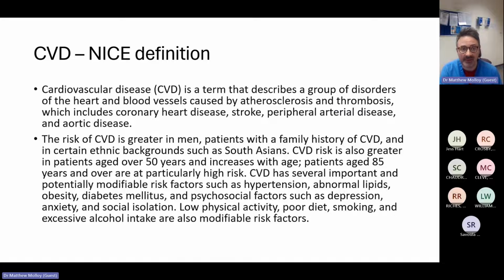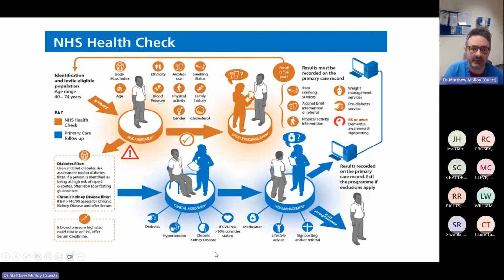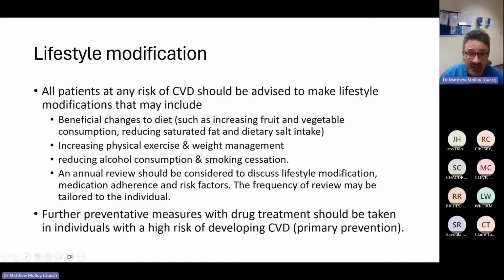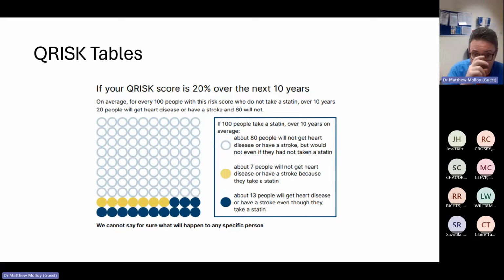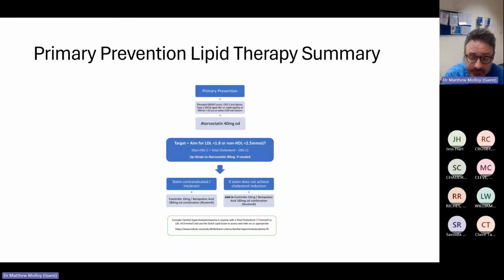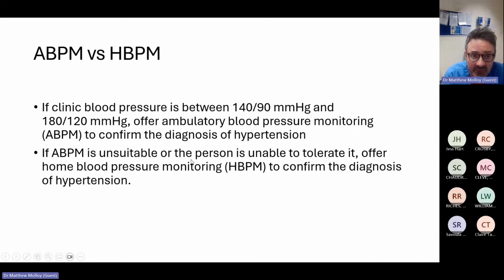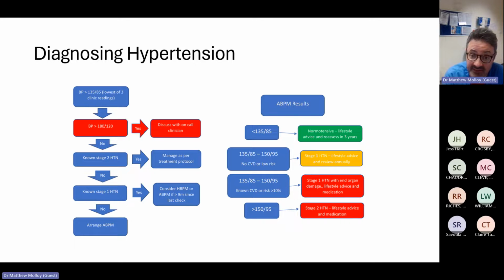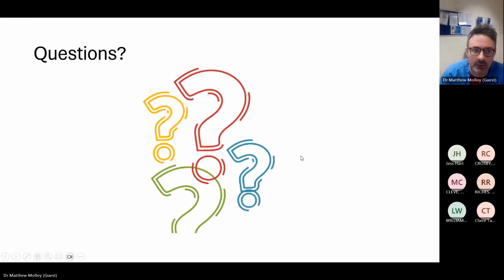Primary Prevention of CVD with Dr Matt Molloy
Hear from Dr Matt Molloy, GP Partner at Affinity Care in Bradford and GPSI in cardiology, as he covers the management of hypertension and the management of lipids in primary care.